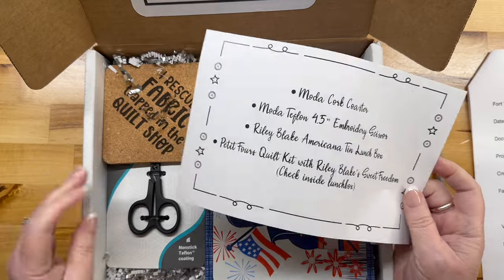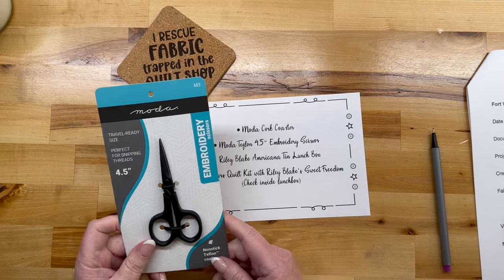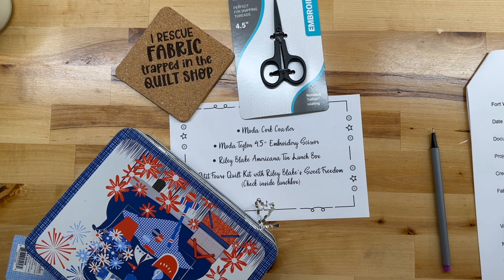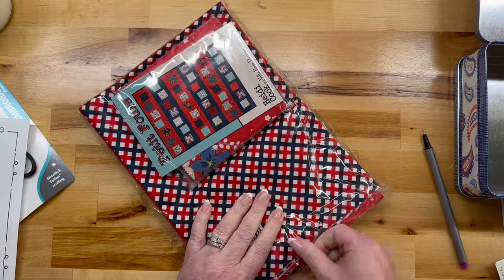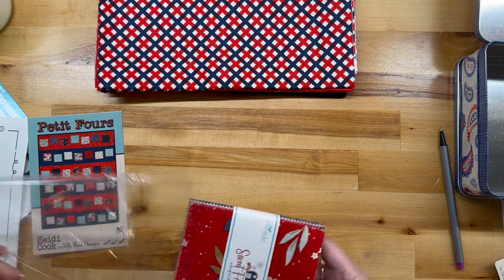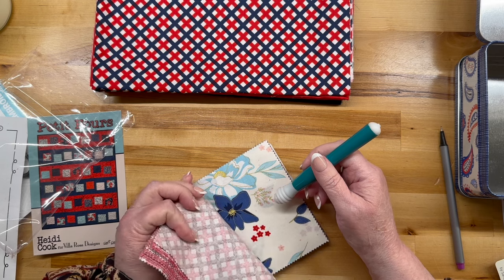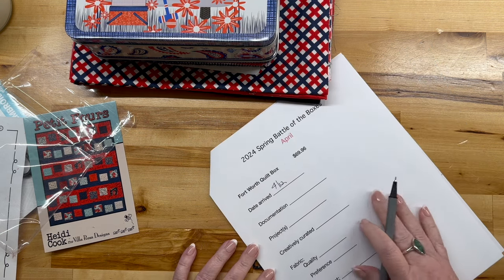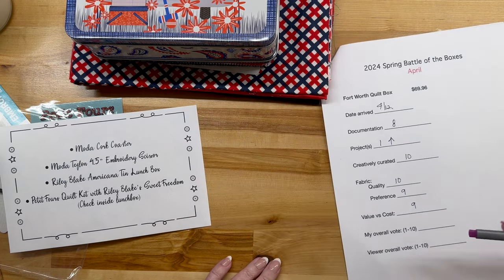BATTLE OF THE QUILTING SUBSCRIPTION BOXES [Fort Worth Fabric Studio] April 2024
Amazon Store

Sewers Club codes:
Holly12 will get you $12 off your first Project Box

Holly30 discounts your first Stash Builder box by 30%

6260 E Riverside Blvd, #112